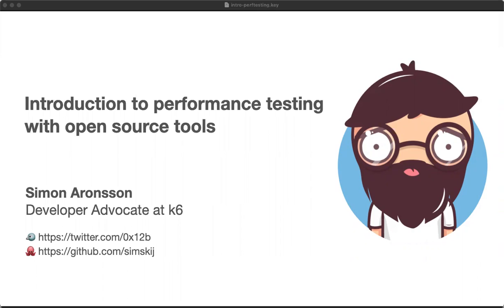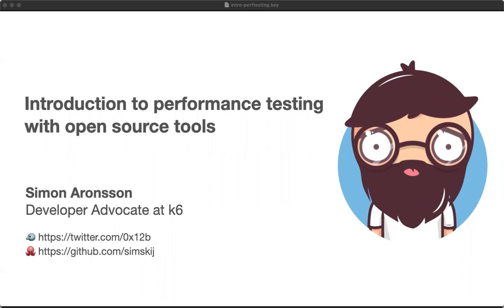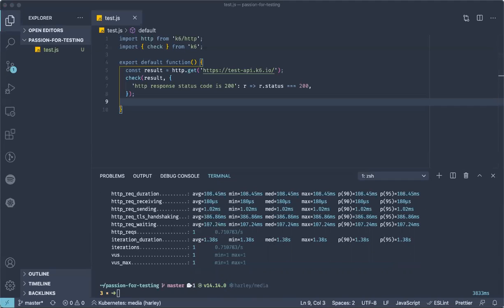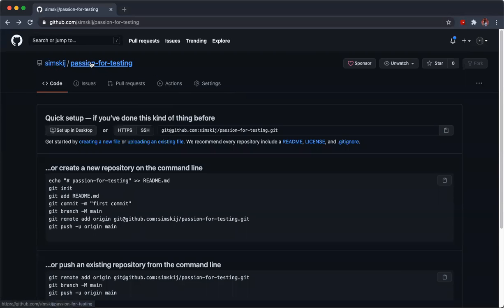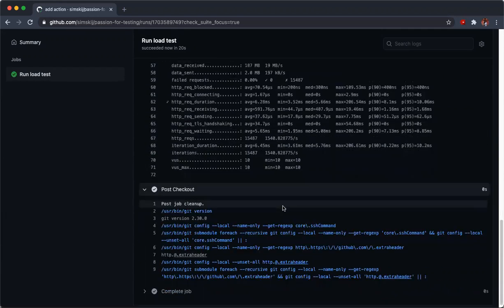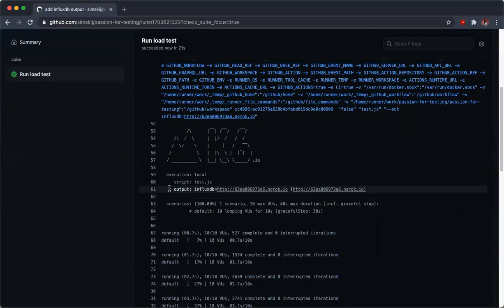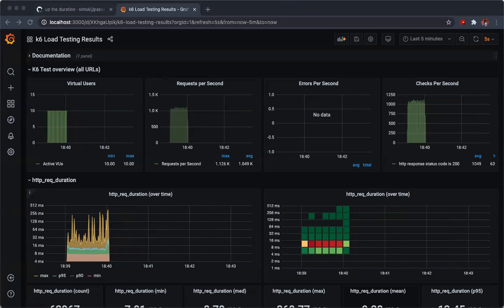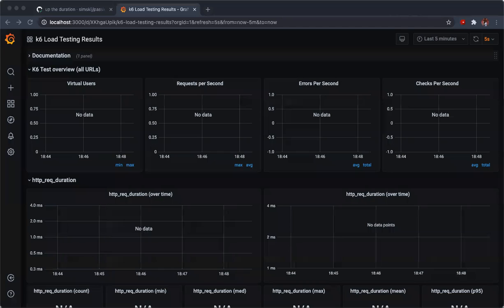An introduction to performance testing with open source tools, with Simon Aronsson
Simon Aronsson giving an introduction on how to do performance testing with open-source tools. Recorded 14th January 2021 at the Passion for Testing online meetup.